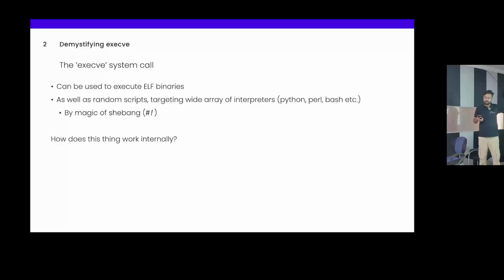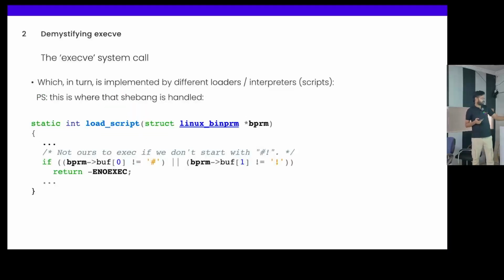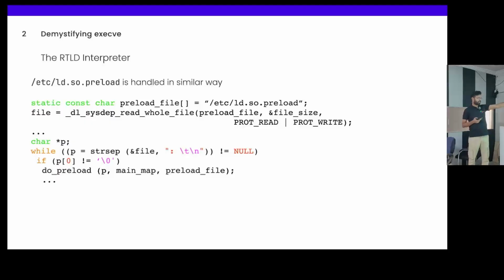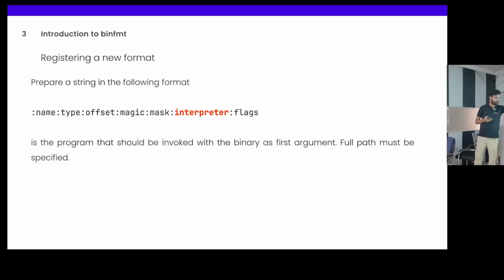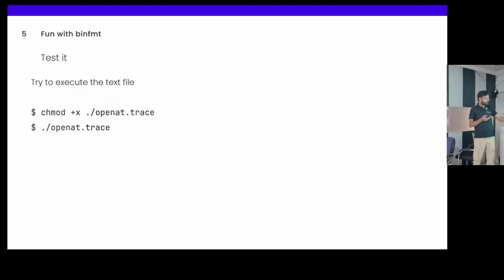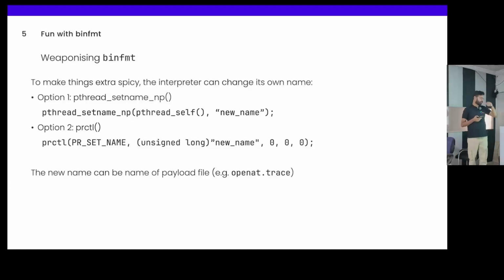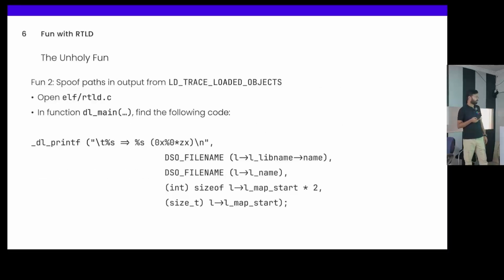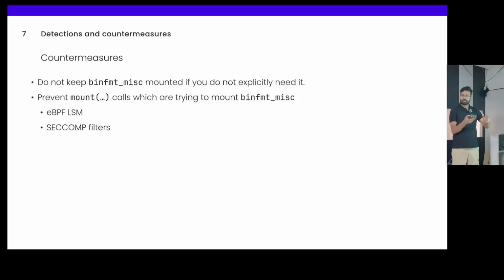Chaos Club | Nov 2025 - Ghost in the Gateway | ​Bring Your Own Linkers & Loaders:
​Bring Your Own Linkers & Loaders: Make Defence Evasion Great Again. Hack the chain, bypass the guard – evasion unleashed!